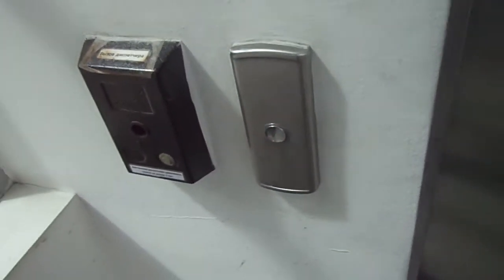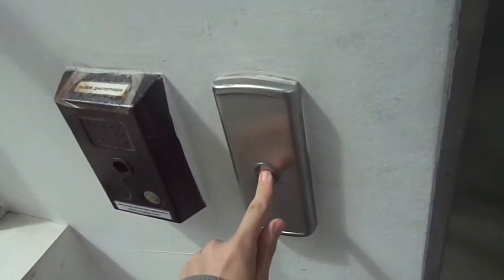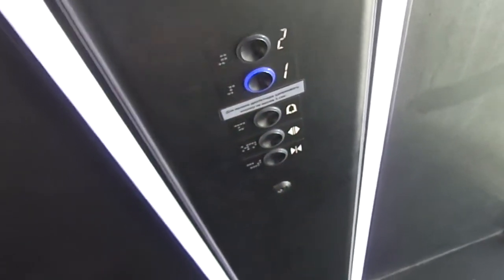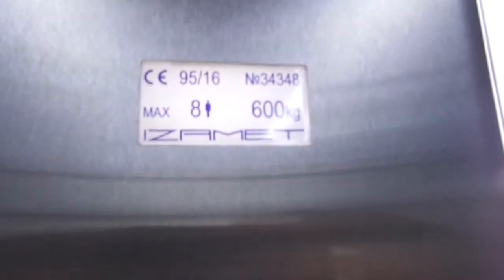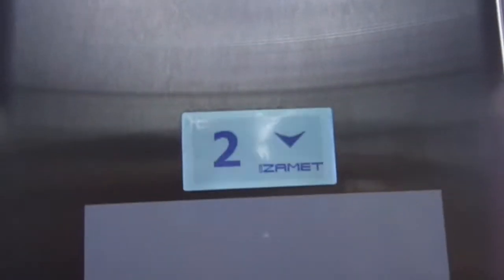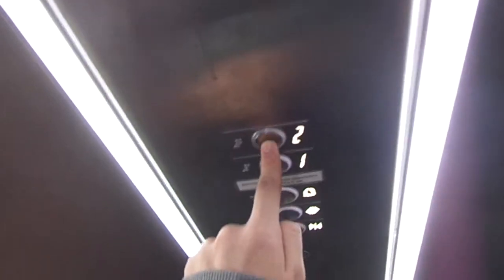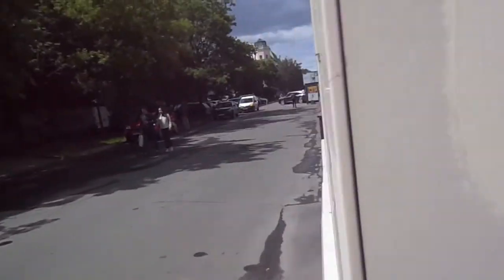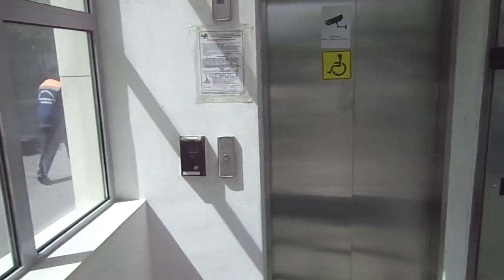IZAMET MRL Traction Elevator at Marksistskaya Street Underpass, Tagansky in Moscow, Russia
First time finding IZAMET in Moscow.

---Elevator---
Brand: IZAMET
Type: MRL Traction
Capacity: 600kg (should be 630kg) / 8 Persons
Floor served: 2(1, *2*)
Ministry of Industry, Trade & Labour number: 34348